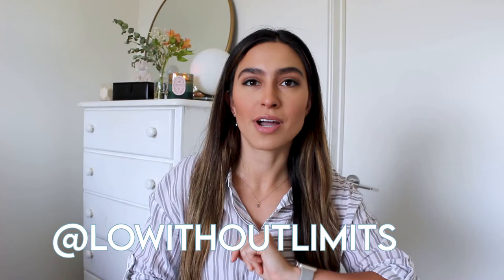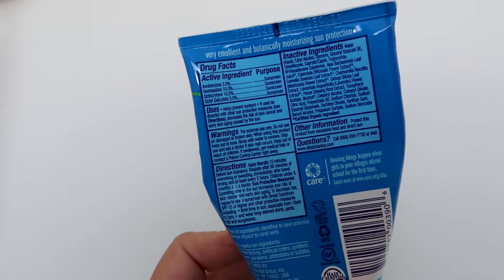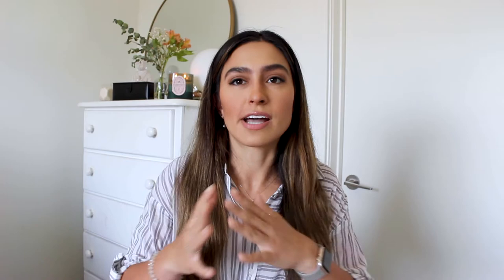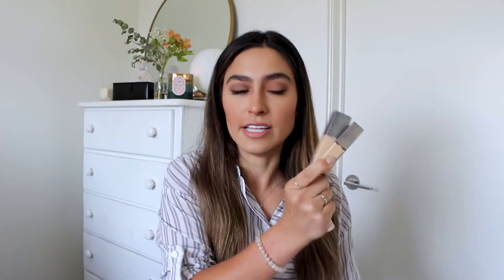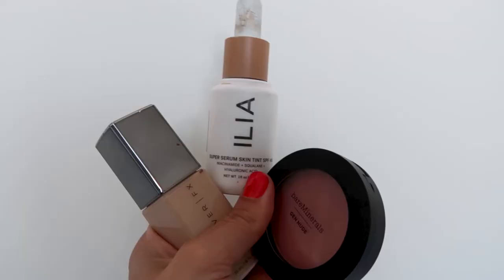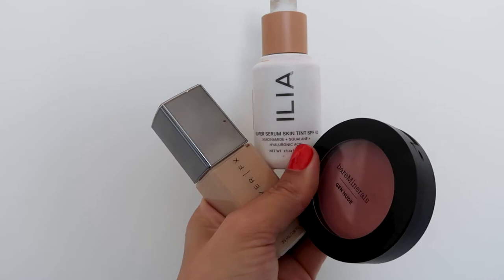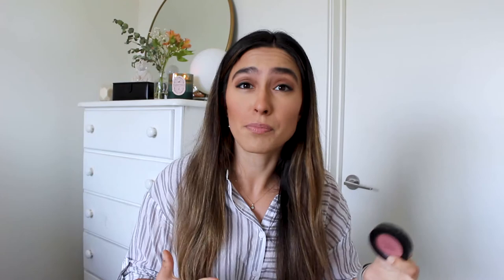FIVE Non-Toxic Beauty and Body Swaps You NEED To Make and Why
Hi everyone, in this video I share FIVE items that you may be suing every day that you should switch to non-toxic alternatives! There are so many “clean” options out there to choose from, making these swaps easy and accessible. And while there are still studies looking into the long-term effects of many of the ingredients in these products, using them everyday on your body will lead to a bio-accumulative effect and reducing environmental toxins is always a good idea! What are your favorite non-toxic swaps?

THINGS MENTIONED…

Alba Botanica

Davids Toothpaste

Dyson Air Purifier

PLUS…

ABOUT LO
Hey everybody! My name is Lauren Nowicki but with Lauren being such a common name, I like to go by Lo (or sometimes just my last name). This channel will feature videos focused on healthy meals and snacks, working out and fitness, wellness tips and tricks, and my travel adventures! Learn more about me and see past videos and posts at LoWithoutLimits.com